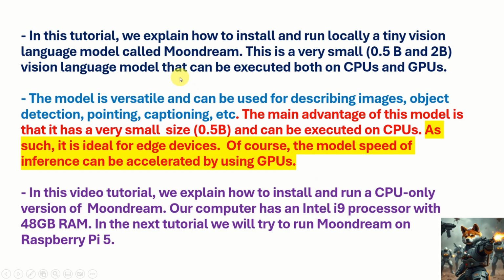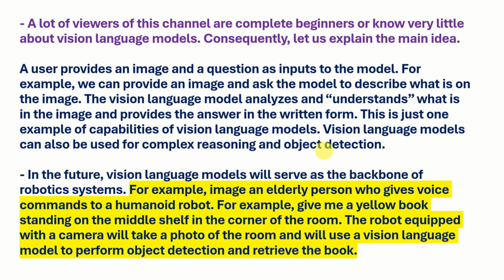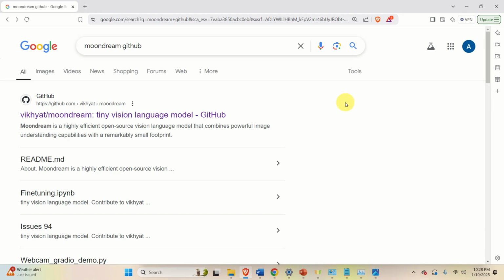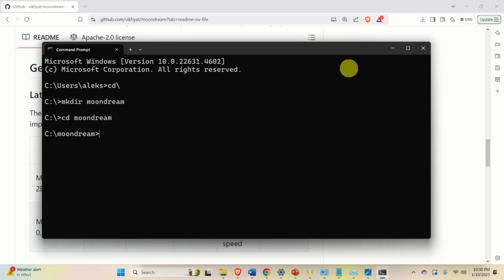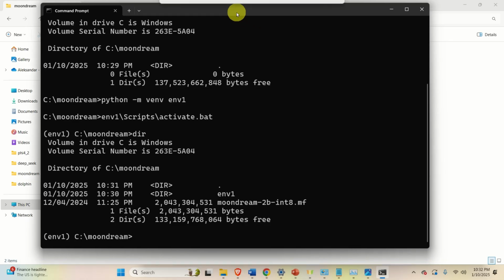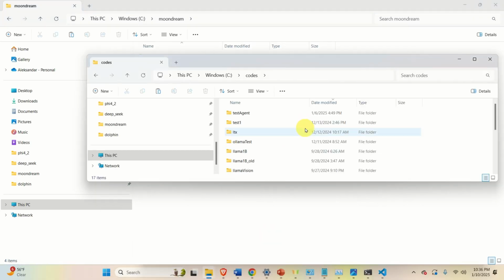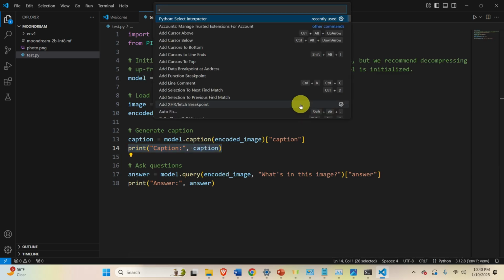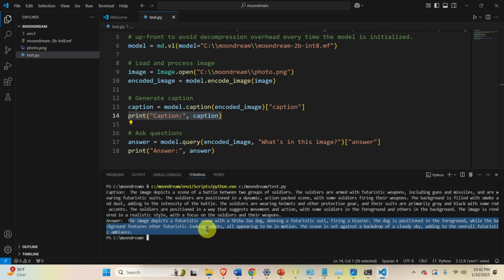Run Moondream Tiny Vision Language Model Locally on CPU - Object Detection and Image Understanding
- In this tutorial, we explain how to install and run locally a tiny vision language model called Moondream. This is a very small (0.5 B and 2B) vision language model that can be executed both on CPUs and GPUs.

- The model is versatile and can be used for describing images, object detection, pointing, captioning, etc. The main advantage of this model is that it has a very small  size (0.5B) and can be executed on CPUs. As such, it is ideal for edge devices.  Of course, the model speed of inference can be accelerated by using GPUs.

- In this video tutorial, we explain how to install and run a CPU-only version of  Moondream. Our computer has an Intel i9 processor with 48GB RAM. In the next tutorial, we will try to run Moondream on Raspberry Pi 5.

- A lot of viewers of this channel are complete beginners or know very little about vision language models. Consequently, let us explain the main idea.

-A user provides an image and a question as inputs to the model. For example, we can provide an image and ask the model to describe what is on the image. The vision language model analyzes and “understands” what is in the image and provides the answer in the written form. This is just one example of capabilities of vision language models. Vision language models can also be used for complex reasoning and object detection.

- In the future, vision language models will serve as the backbone of robotics systems. For example, image an elderly person who gives voice commands to a humanoid robot. For example, give me a yellow book standing on the middle shelf in the corner of the room. The robot equipped with a camera will take a photo of the room and will use a vision language model to perform object detection and retrieve the book.